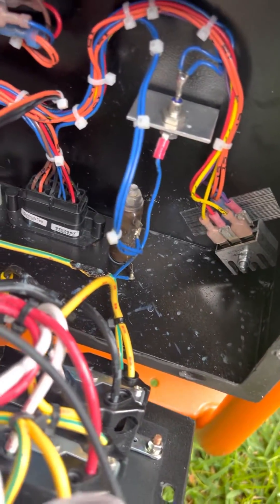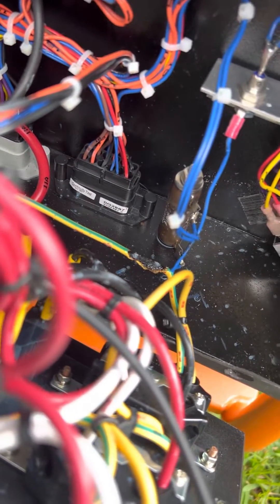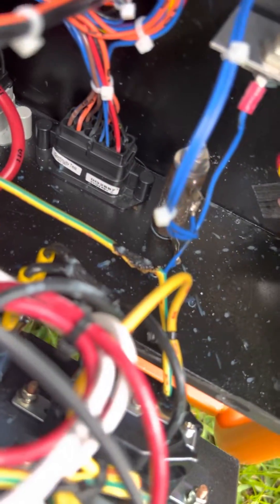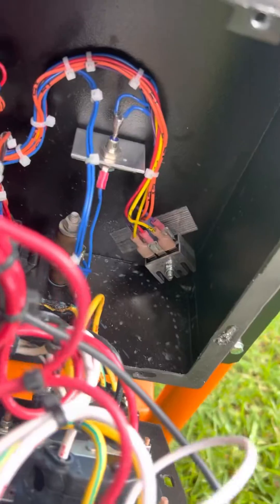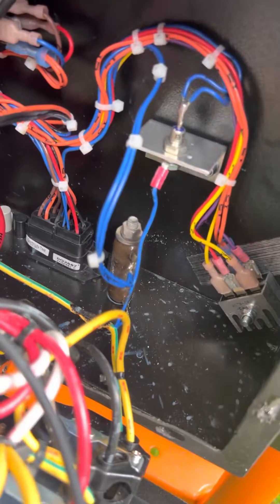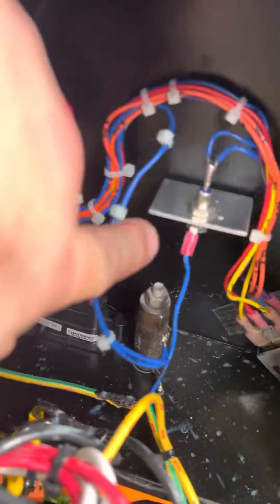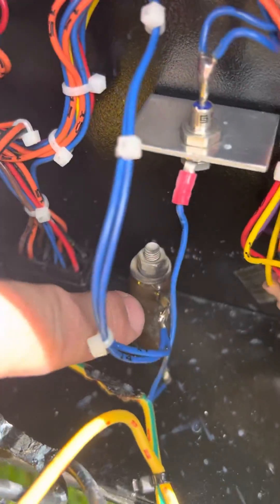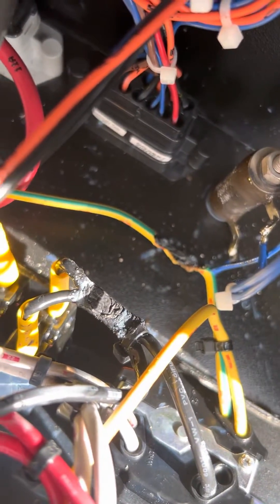Generac GP17500E FACTORY FLAW FAILURE. Portable Generator Version. BE AWARE 2023+ Models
I do not know if it’s any models before 23. I just know that my customer bought his in March of this year we were running the unit we were running his house just inside you know talking about a Generator schedule and all of a sudden his power turned off his generator power, turned off, and we were like what the heck as we walk out, we see smoke pouring out of the panel area where you have all of your outlets it’s not the side where your start button is and the choke it’s obviously the other side like I said where the outlets are tons of smoke for an hour we open it up and what do you see well exactly what’s in the video as you can see couple mistakes here number one the resistor that big that the brown cylinder thing with that post on the top of the post on the bottom that has a wire soldered onto it. Well, the posts were facing not the correct way to prevent any wire, chafing or rubbing up against it, and so you had that basically rubbing up against the wiring of the outlets, and then you had just outlet cable that was not secured enough, pressing against the resistor, leading to a short after it rubbed and made contact, we are in the process of contacting Generac the most you know they should definitely be taken care of this. It’s not a big big big failure in the sense of expensive parts but definitely something to keep an ion like I said this customer, bought his in March￼ 1923 so if you’ve got a fairly new one if you haven’t use that much we found this out because we’re in Florida with hurricane season and so we were doing a test and you know it’s better to find out failure points before a hurricane rather than during a hurricane and I’m so yeah if you’ve got a new GP 17 or even a 15 KW Generac, portable generator I highly recommend doing a test run I highly recommend calling a certified dealer and having them look over to make sure that there is no possibilities of a short occurring from wires chafing against each other, and then shorting out